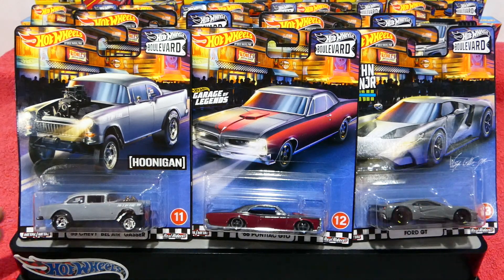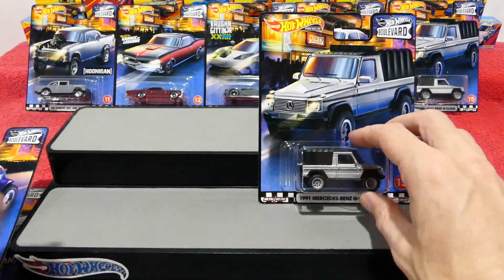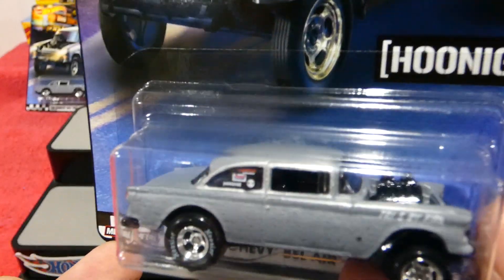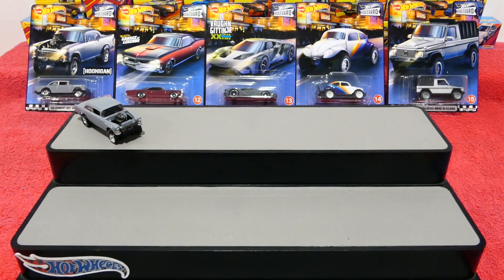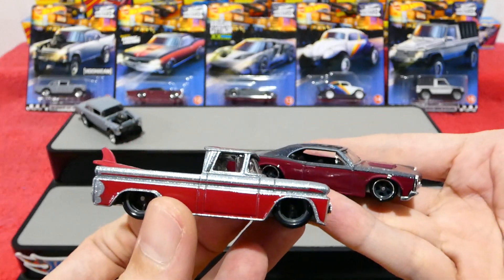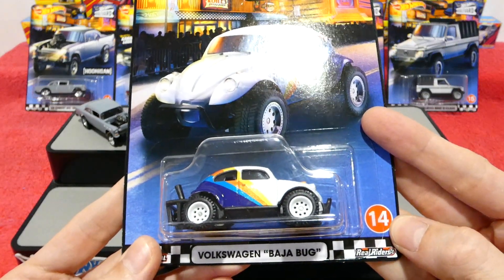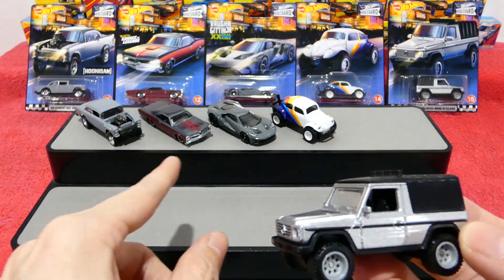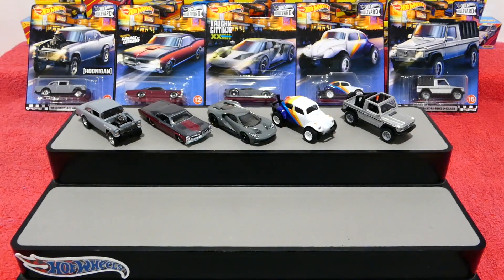2020 Hot Wheels BOULEVARD Wave 3 With 55 Gasser Variation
Welcome back to another awesome wave of BOULEVARD cars. Today we check out this new range plus we take a quick look at the 55 Gasser variation with the black engine and interior.